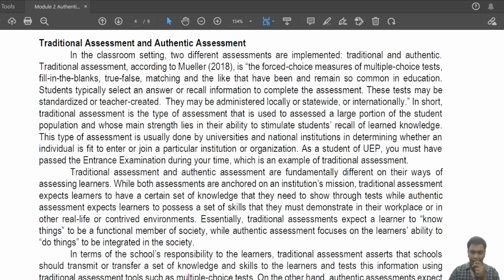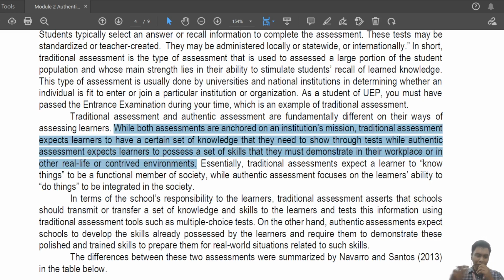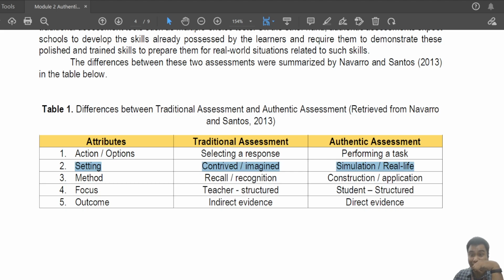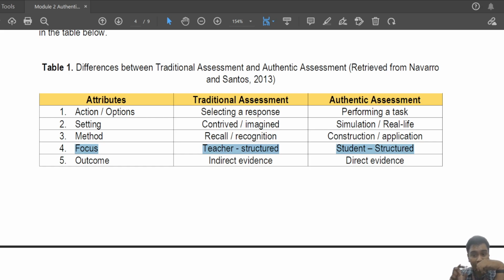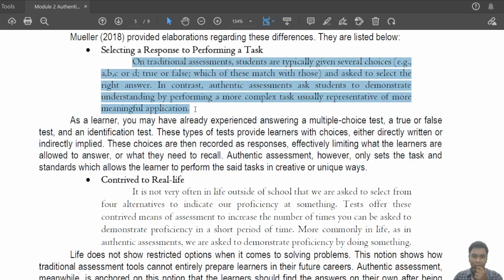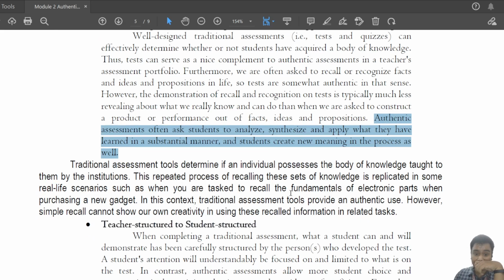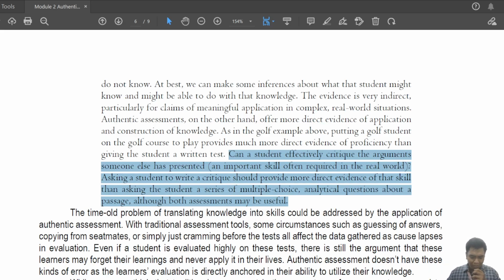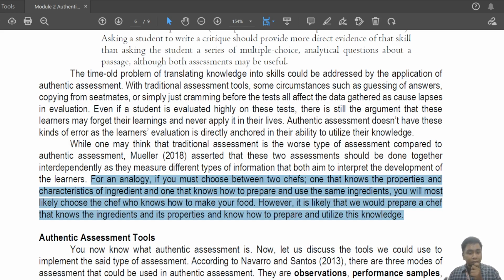PS7 AiL2 Module 2 Authentic vs Traditional Assessment Part 4 out of X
This recording contains our discussion on the differences of authentic and traditional assessments according to the views of Mueller (2018) and Navarro & Santos (2013).